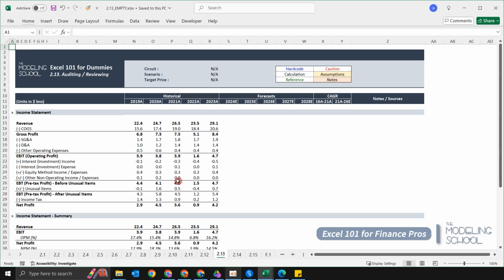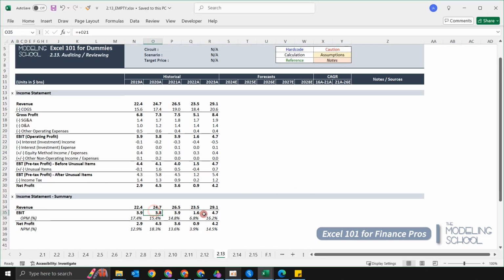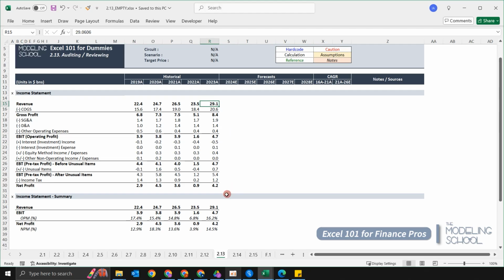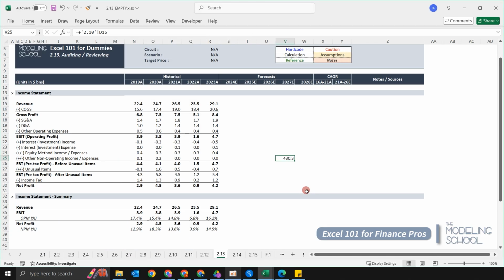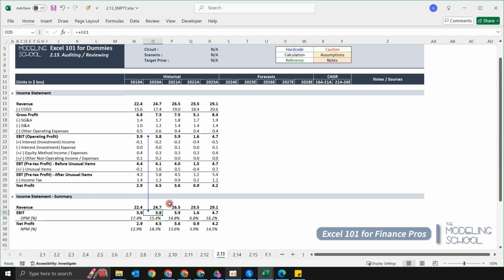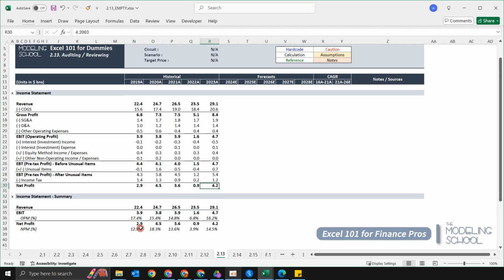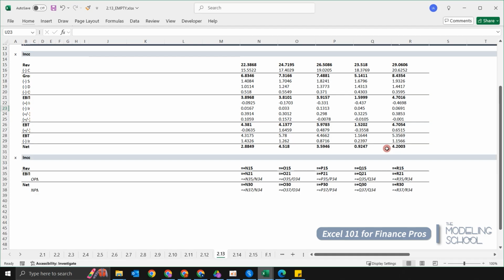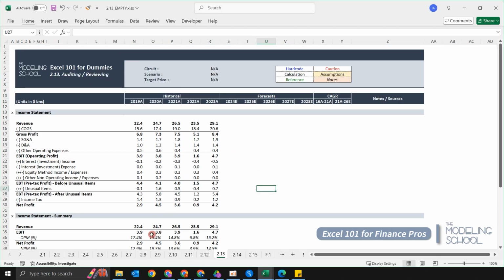[Excel 101 for Finance Pros] 1.13. Auditing and Reviewing Tips for Your Model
Welcome to The Modeling School! In this Excel 101 for Finance Pros session, we share essential auditing and reviewing tips to help you check your model for accuracy, consistency, and logic. Whether you’re preparing a financial model for a client, team, or interview, a clean model isn’t just about numbers—it’s about trust and transparency.

We’ll cover practical steps like tracing precedents, using error checks, verifying assumptions, and spotting red flags—so you can review your work like a pro before handing it off.